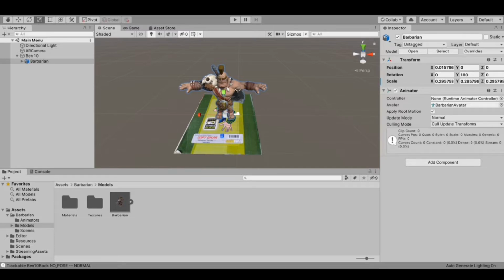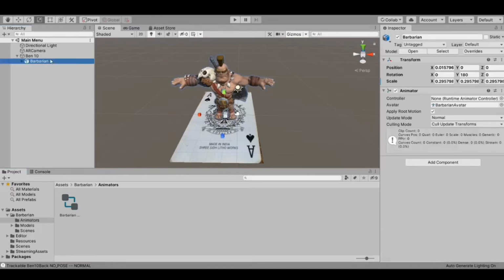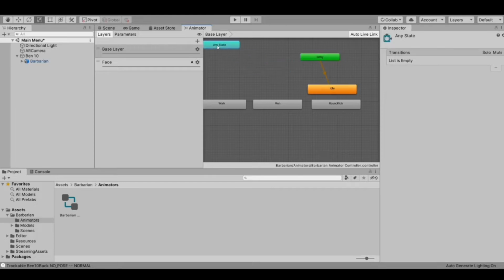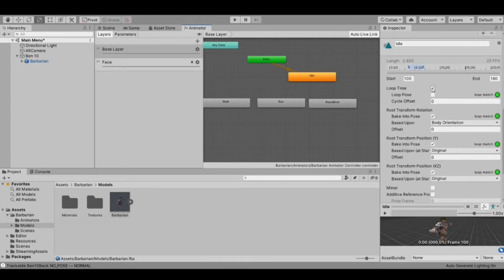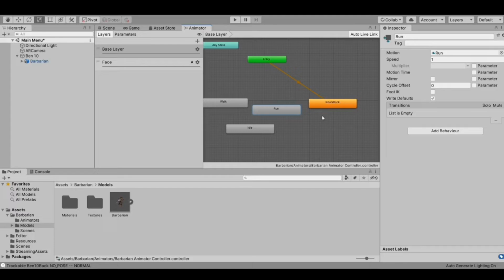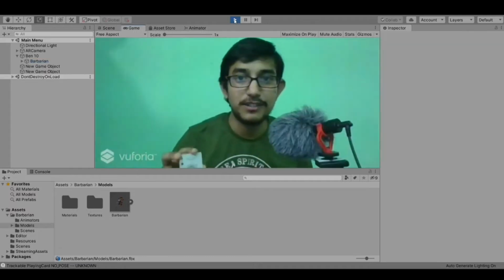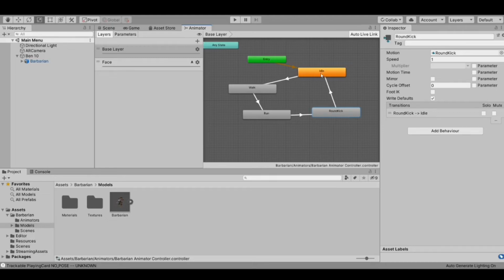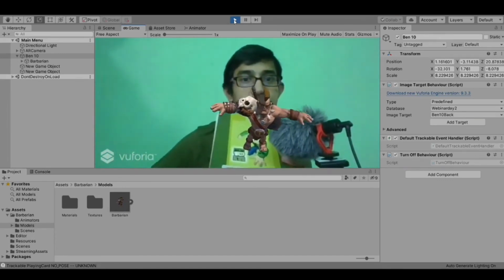26 Making our App more Interesting in Unity | Techax Labs Career | AR VR Course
This video will help you to make your app more interesting.

These are all available social media platforms of Techax Labs